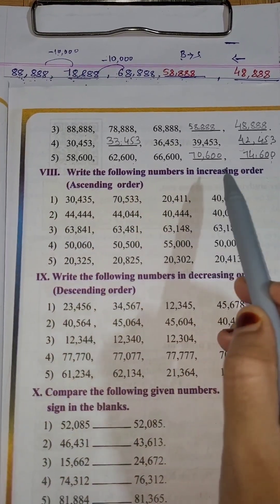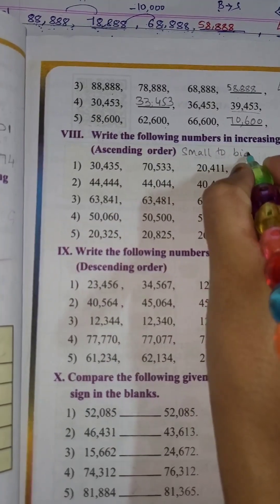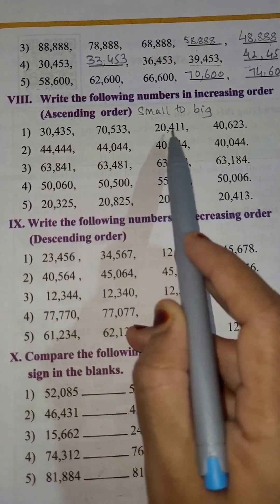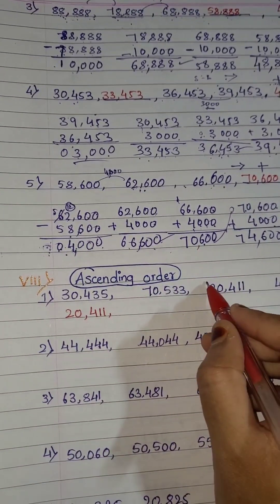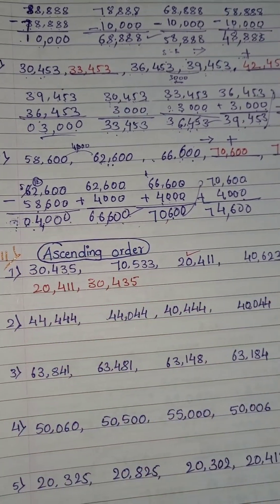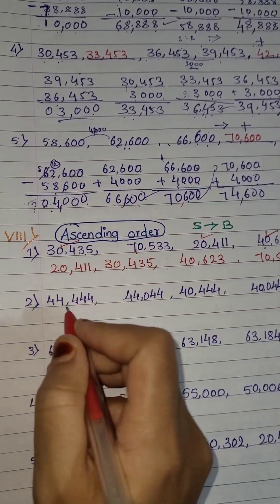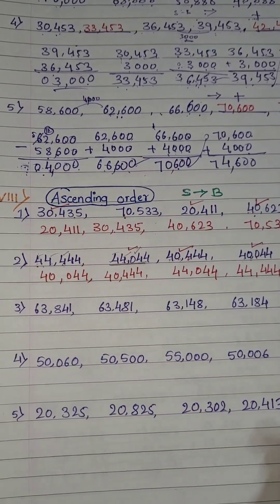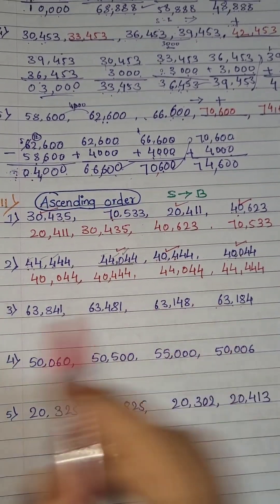Karnataka State Syllabus class 5th Maths/ 5-Digit Numbers (PART-4)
5-Digit Numbers

Exercise 1.1 - VIII